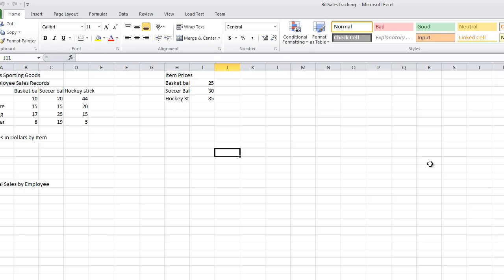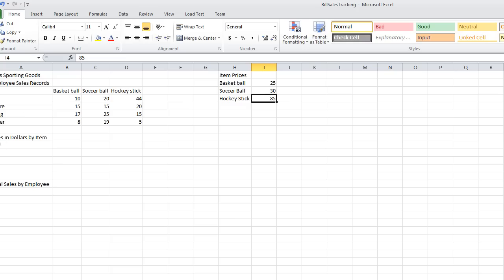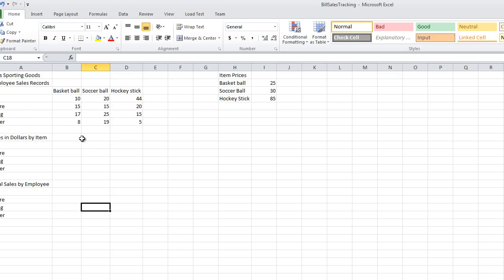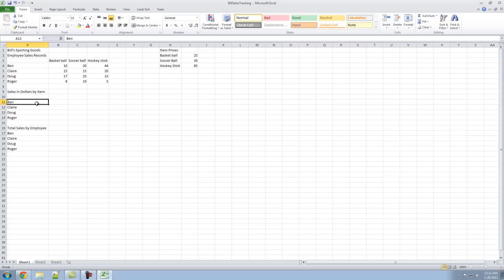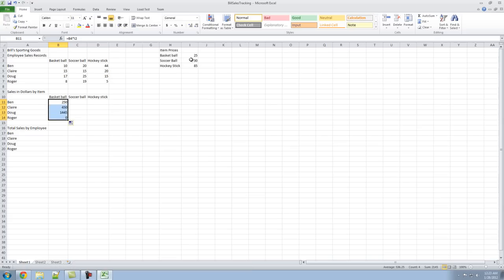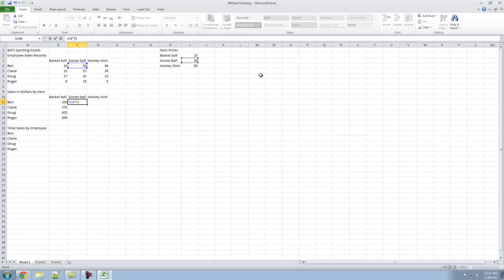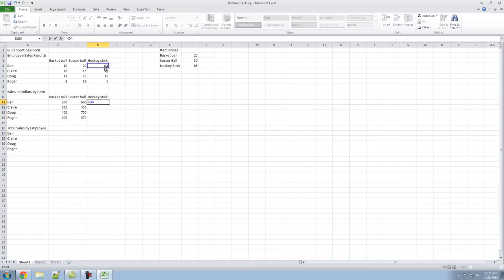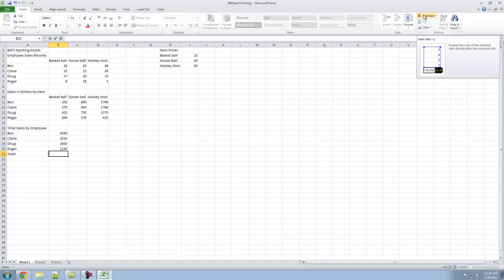How To Use Excel - Tutorial 4 - Sales Tracking | Part One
Part one of a two part tutorial of which you will work with an Excel Spreadsheet to complete the data and format it to look visually appealing.  This is oriented towards Microsoft Excel 2007 and Excel 2010 users.

for more video tutorials and walkthroughs.